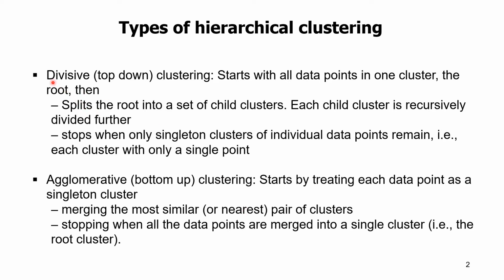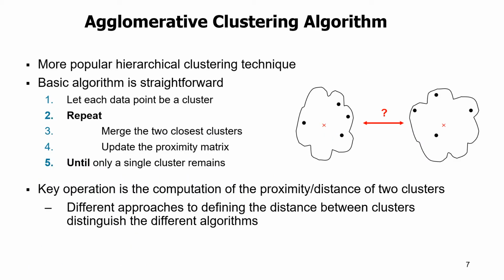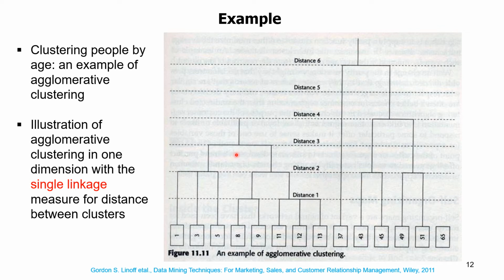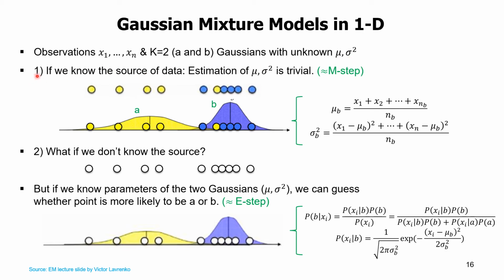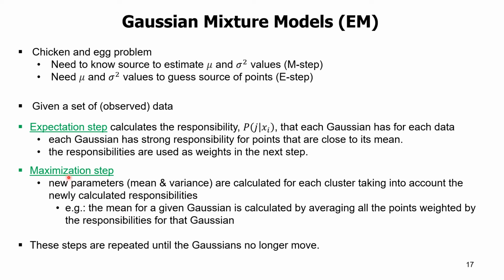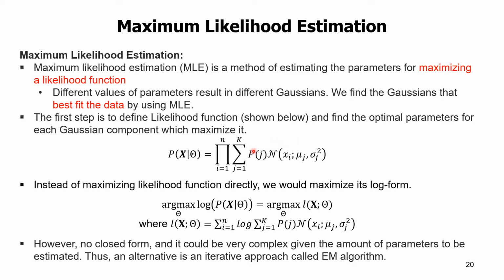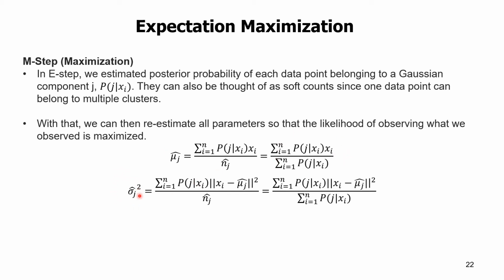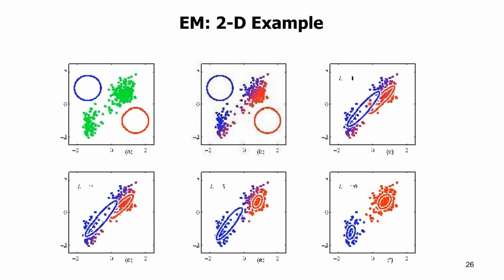Clustering - Agglomerative & EM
Agglomerative clustering; Cluster distance; Expectation Maximization(EM); Gaussian Mixture